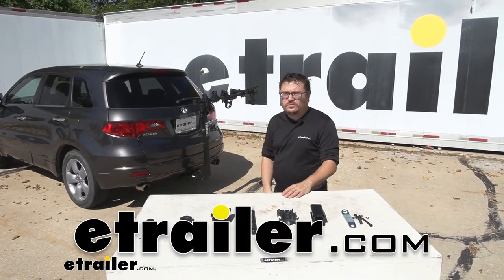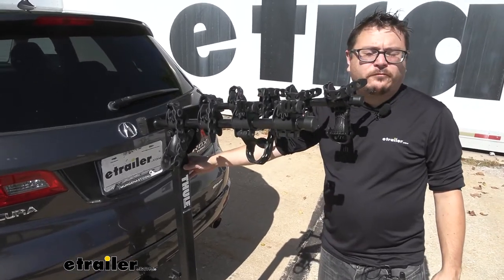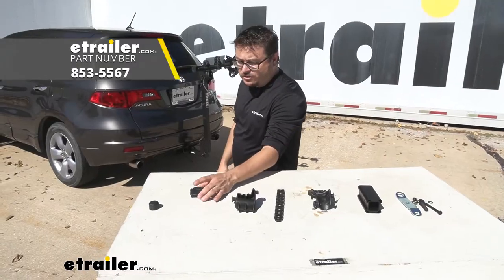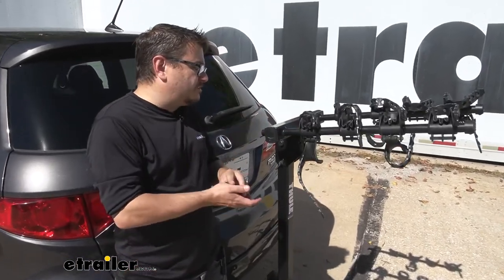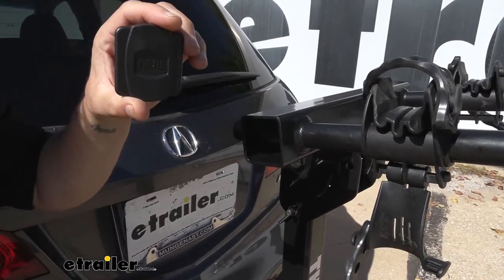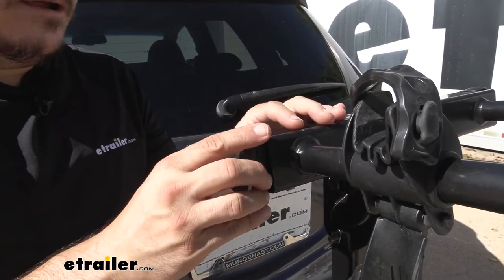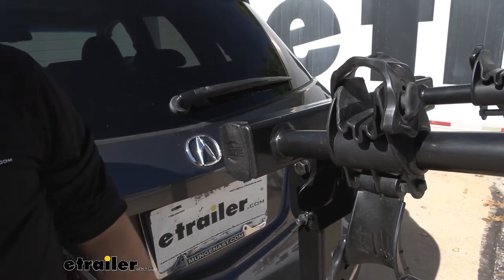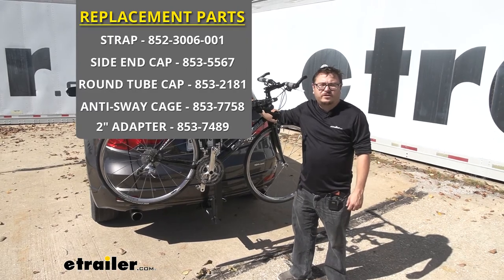etrailer | Thule Hitching Post Pro Bike Racks Replacement Side End Cap Review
You can get many good years of use out of your inaudible 00:00:02 hitching post pro bike rack. But here today, we're going to show you some replacement parts that can help you extend this life even further. Essentially, any part that's not the metal frame is replaceable. So if you find yourself missing a strap or a cradle, or even your anti-rattle bolt, we have a solution for you. So today we're going to show you how to replace your side end cap. So come back here with me, you can see ours is fine.

It's in place. It is a little loose. They don't like to come off, but if you've got mischievous kids or just happens to get caught on something, it can come off. And what can happen is water can get in here and it can rust and corrode. And you definitely don't want that.

And it just doesn't look very nice if it's missing as well.So go ahead and pick up a replacement end cap here. The new one couldn't be any easier to install. It just presses in place. A little lip here, catches on the top, kind of go into the corner and then just give it a good firm with the butt your hand and you're good to go. If you need one from the other side, just pick up two.

So just like that, I'm able to load my bike up again. And I saved myself several hundred dollars just by swapping out parts for my tooling replacement part here from etrailer.com.